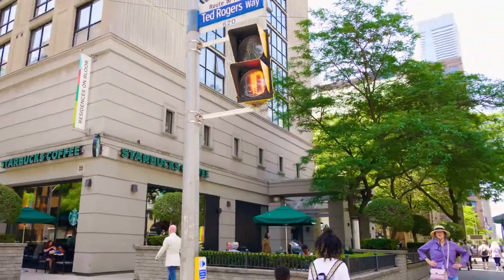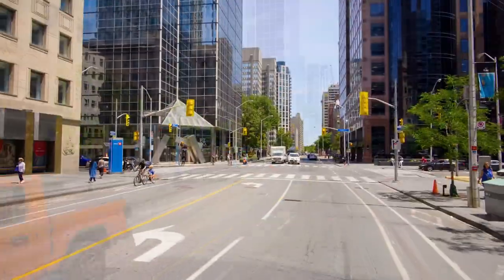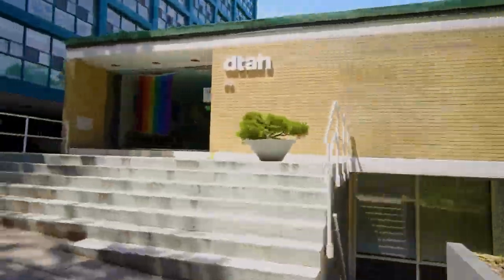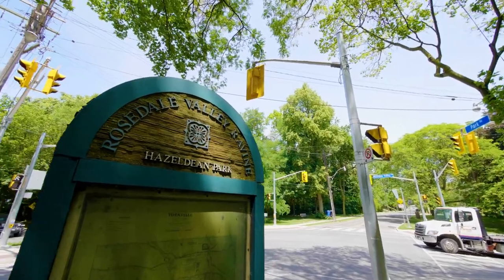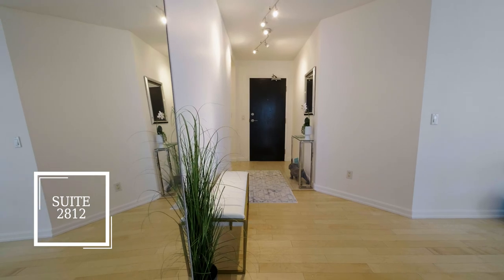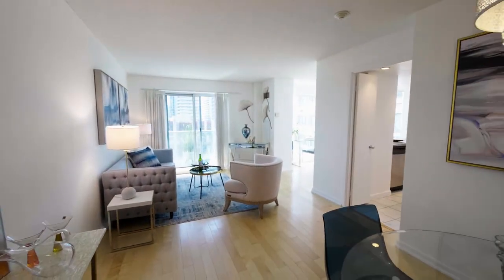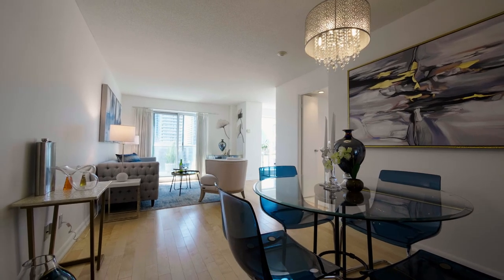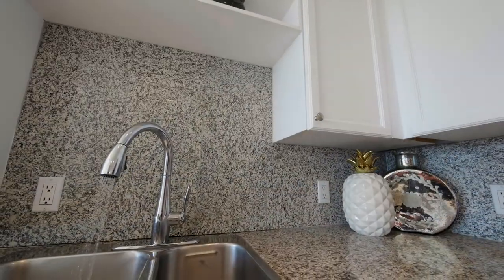8 Park Road Suite 2812, Toronto